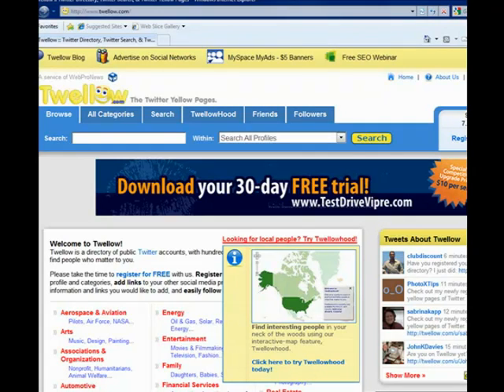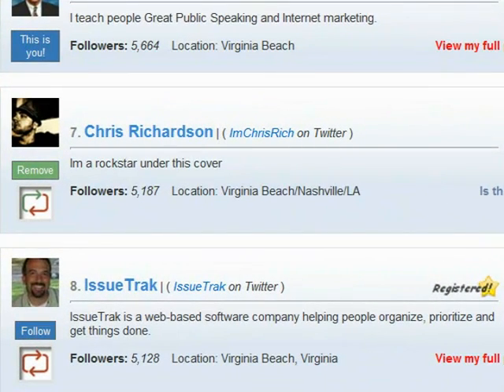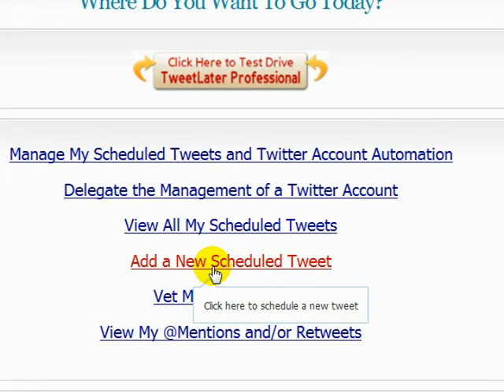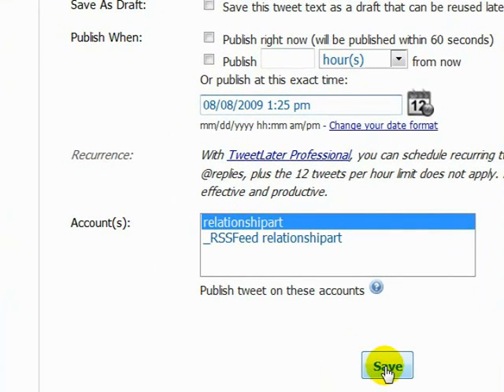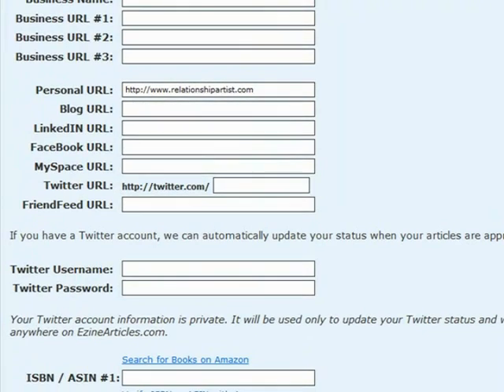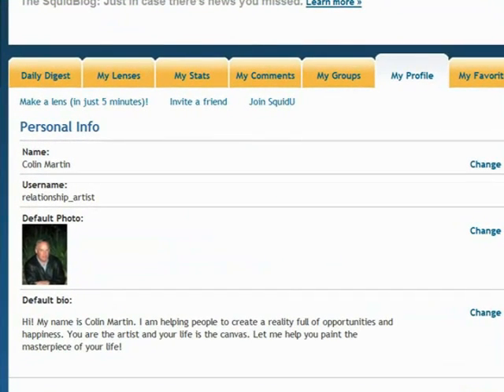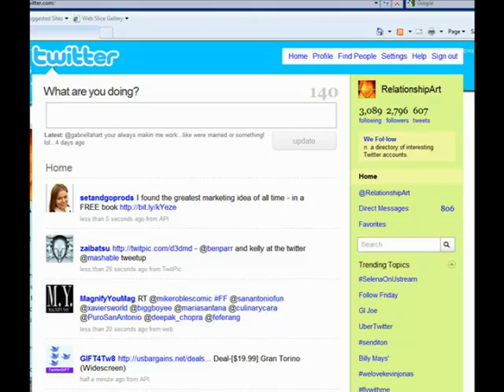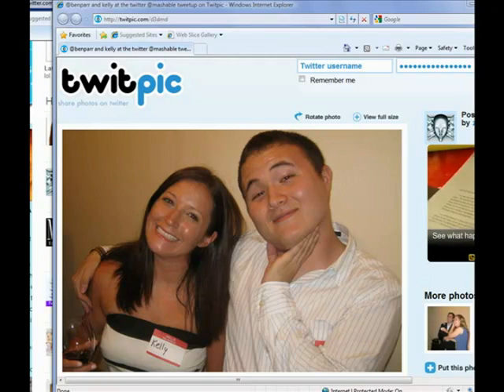Twitter Training Video #1